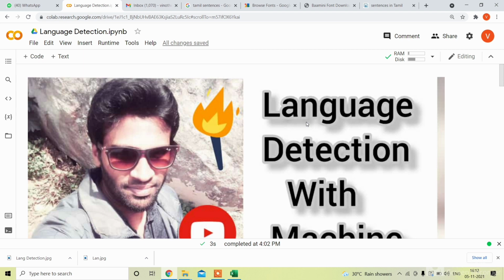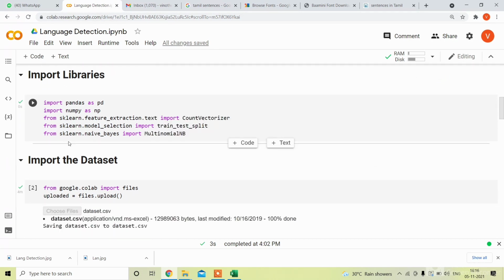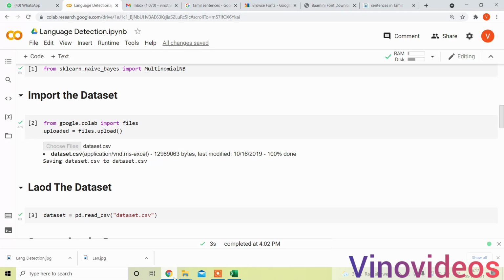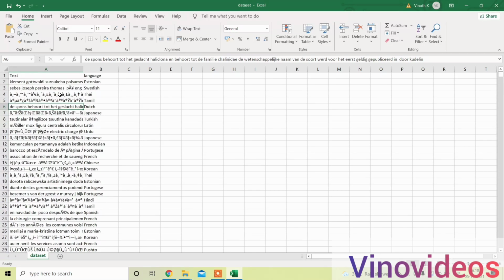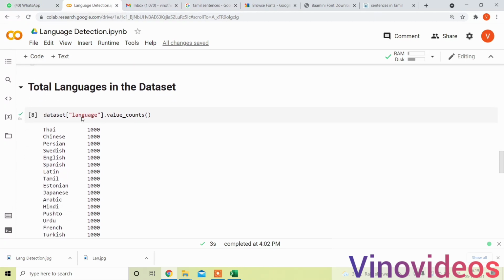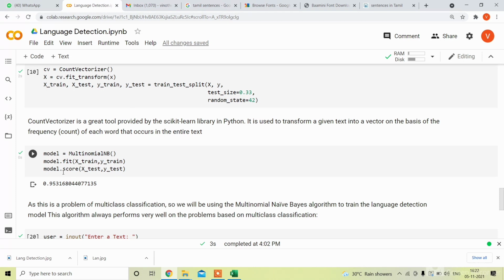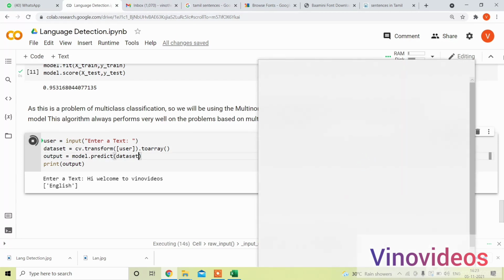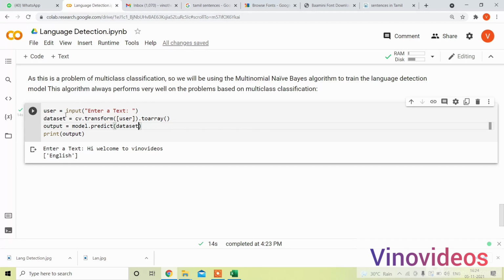Language Detection with Machine Learning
Language detection is a natural language processing task where we need to identify the language of a text or document. Using machine learning for language identification was a difficult task a few years ago because there was not a lot of data on languages, but with the availability of data with ease, several powerful machine learning models are already available for language identification. So, if you want to learn how to train a machine learning model for language detection, then this video is for you.